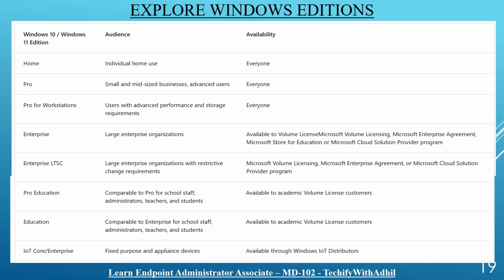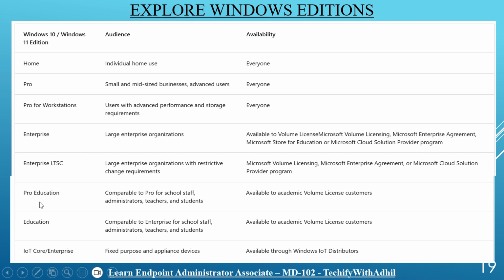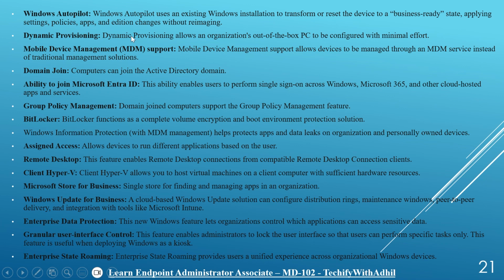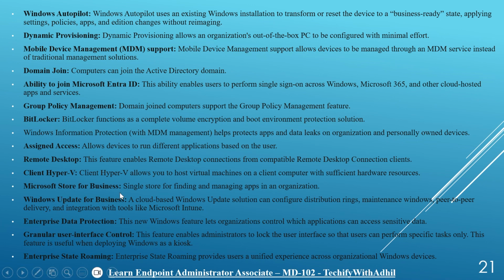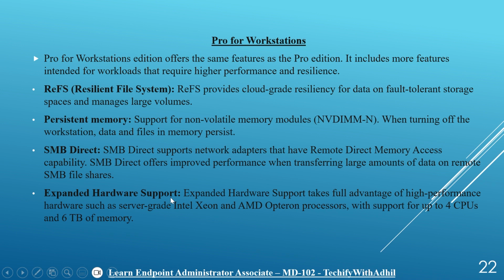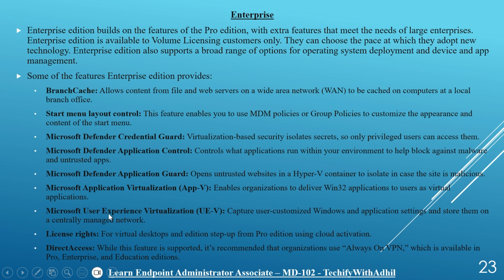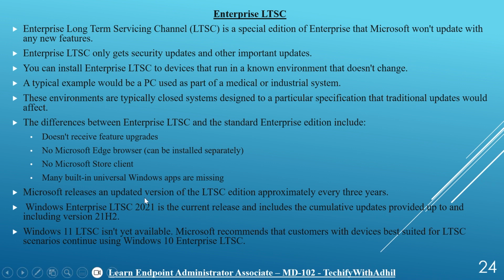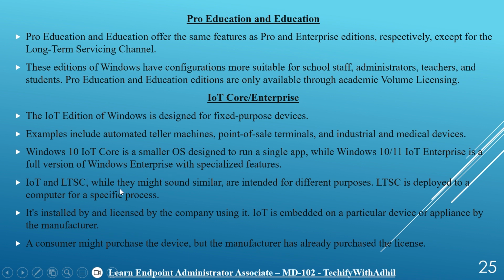M365 Endpoint Administrator_MD-102[Part-4]: Explore Windows Editions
Welcome to our comprehensive guide on Windows Editions, part of the M365 Endpoint Administrator (MD-102) series! 🌟 In this video, we’ll delve into the various editions of Windows, exploring their unique features and installation methods. Whether you’re preparing for the MD-102 exam or simply looking to enhance your knowledge, this video is packed with valuable insights.

What You’ll Learn:

Windows Editions Overview: Understand the differences between Windows 10 and Windows 11 editions.
Features and Benefits: Discover the key features of each edition and how they cater to different needs.
Installation Methods: Learn about the various installation methods and best practices.
Choosing the Right Edition: Get tips on selecting the most suitable Windows edition for your environment.
Why Watch?

Gain a deeper understanding of Windows OS editions.
Prepare effectively for the MD-102 certification exam.
Enhance your skills in managing and deploying Windows in an enterprise setting.